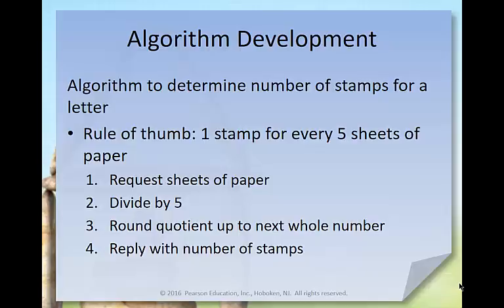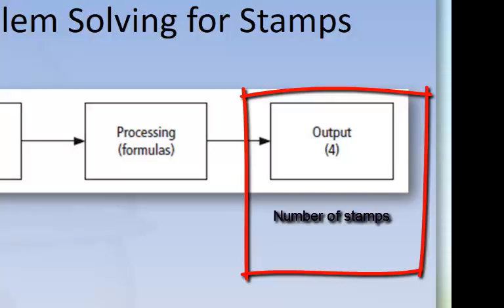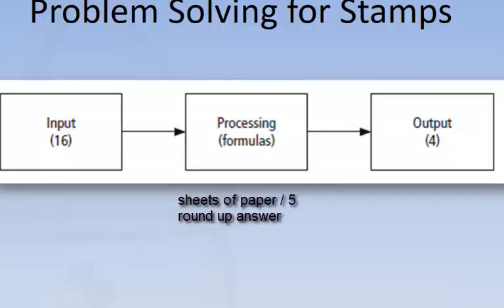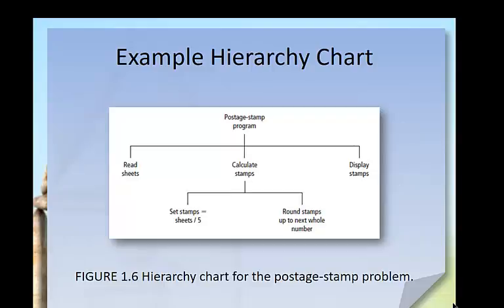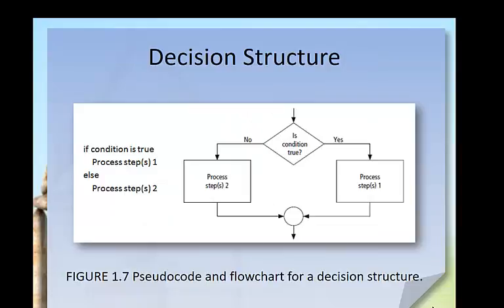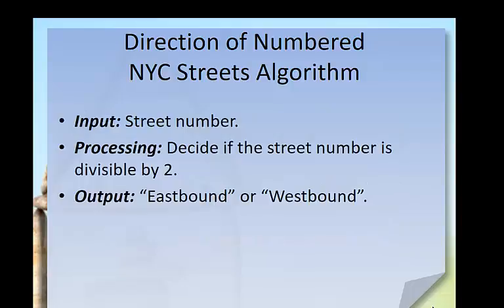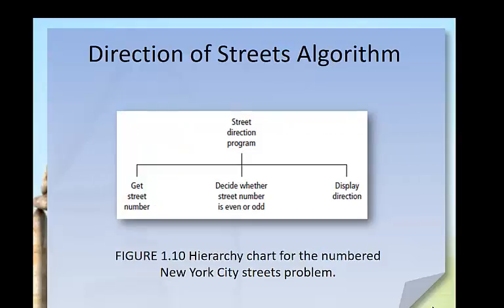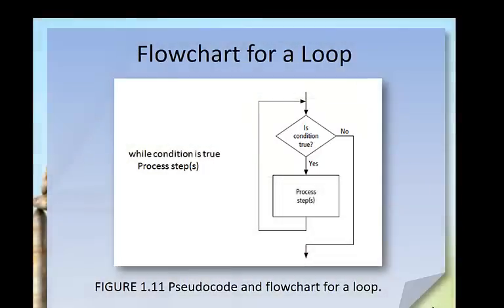Ch1Sect3Python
Intro to  Desiging Structured programming solutions
Schneider textbook ch1sect 3